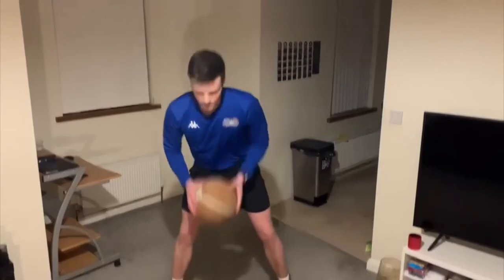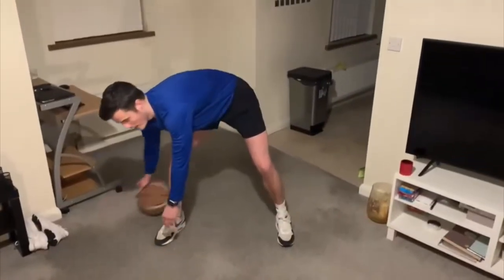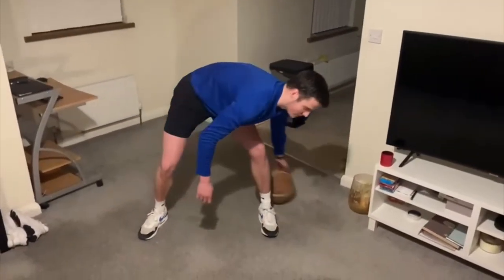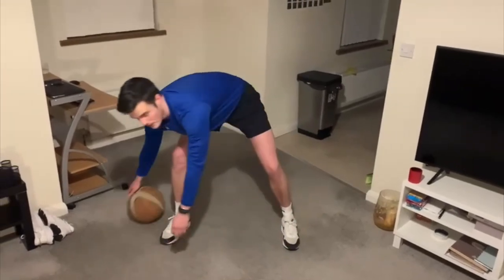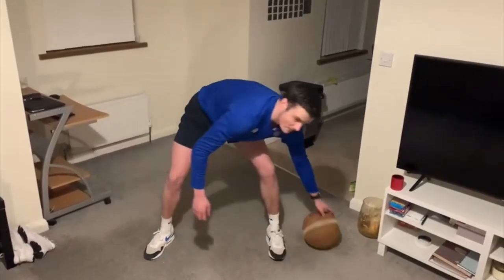BI Skills - Aidan Quinn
Basketball Ireland is running 'Mind Your Mental Health Week' with our charity partners Jigsaw and AWARE. We're bringing skills for you to practice throughout the week. Here's AWARE partnership ambassador Aidan Quinn from Belfast Star. Get involved and send us your skills, post them to Twitter, tagging in Basketball Ireland using the hashtag BISkillsComp, with prizes on offer for the best skills.